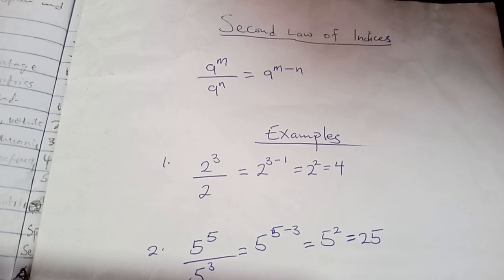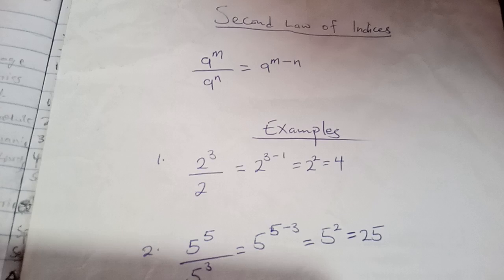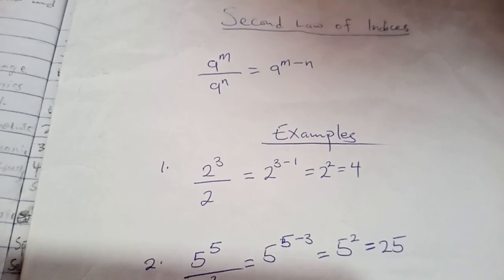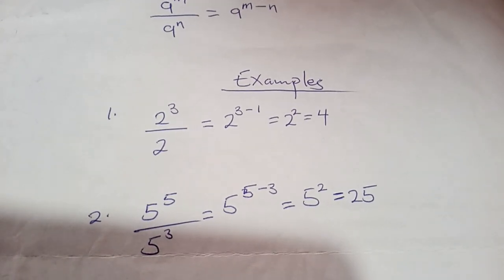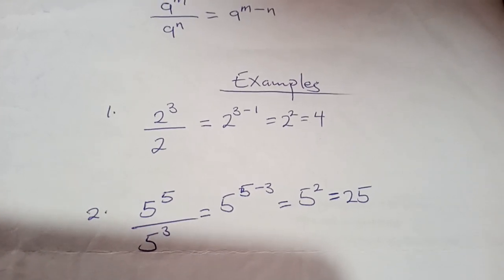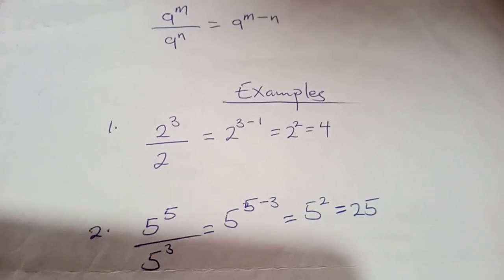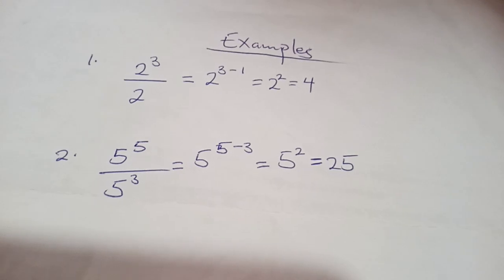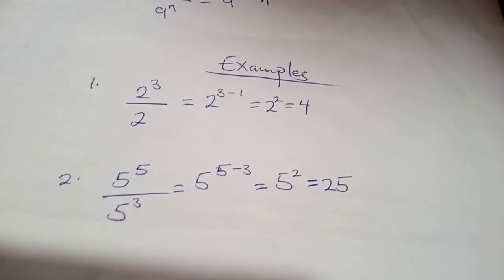Laws of Indices( Second law of Indices)